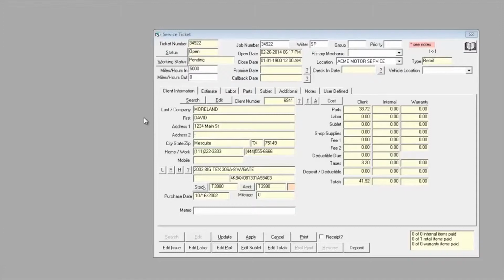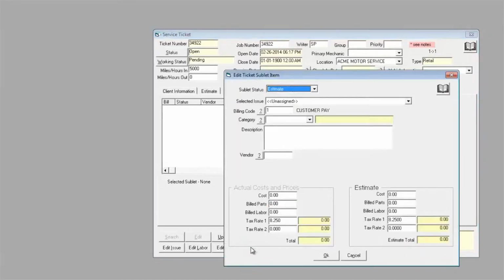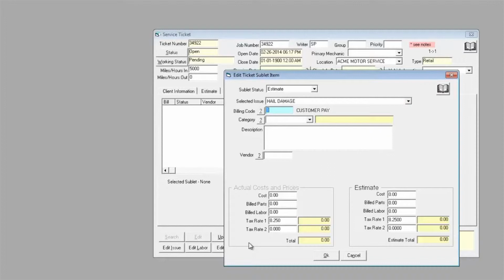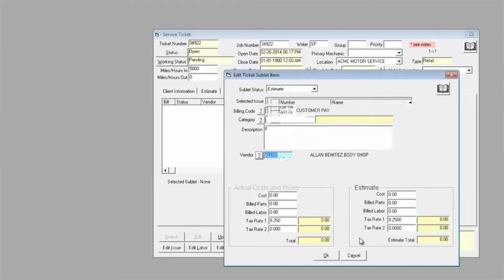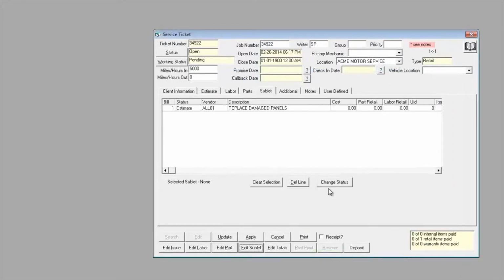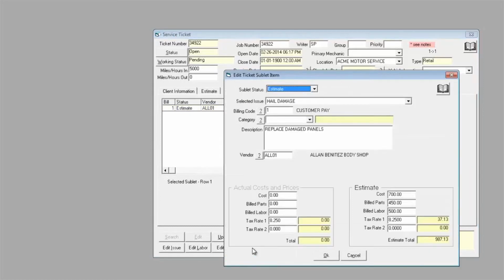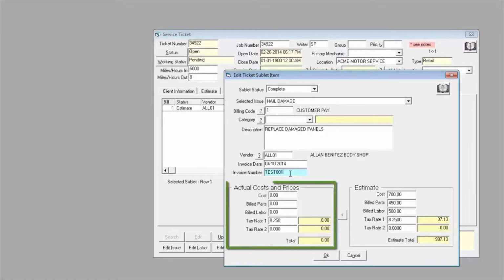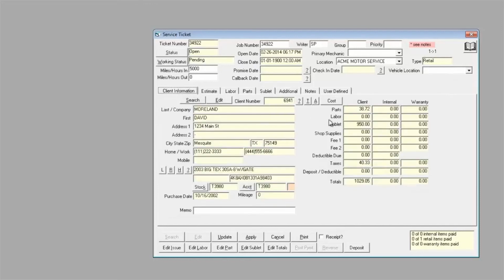ServiceStar Adding sublet invoices to the ticket